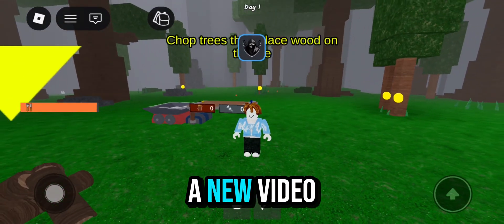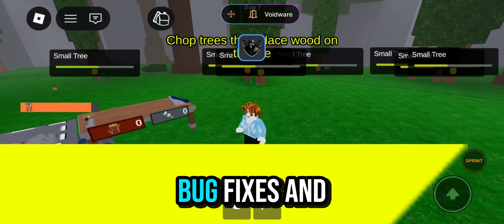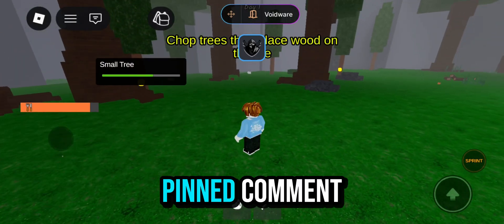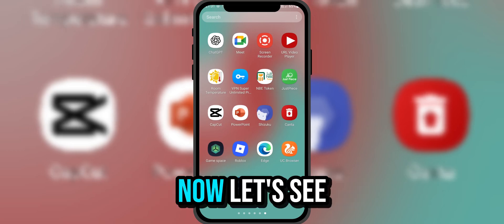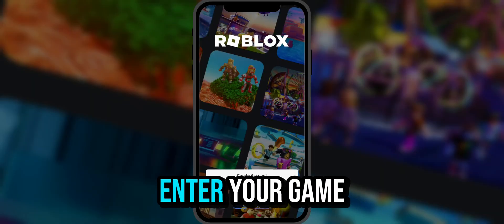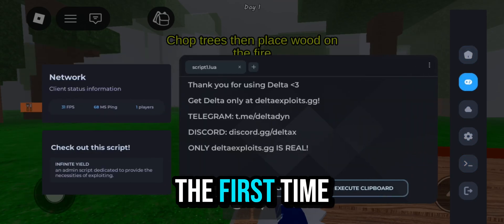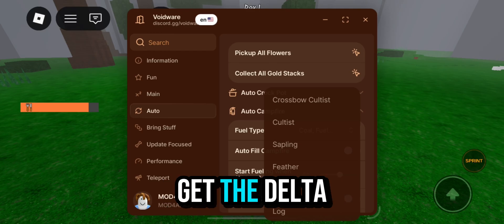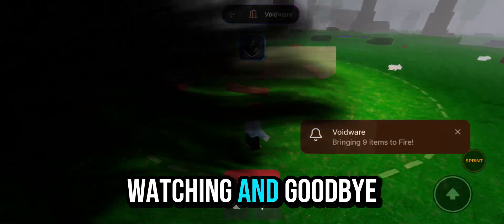Delta Executor Mobile NEW Update (v2.700) | Download & Install Best Executor (iOS & Android)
Delta Executor Roblox Mobile NEW Update (v2.700) | Download & Install Best Executor (iOS & Android)

Changelog — Delta Executor Mobile v2.695

Still undetected — continues to avoid detection.

Improved hooking — better stability and compatibility when attaching to games

Improved getrenv — enhancements to environment retrieval for more reliable script execution

Bug fixes — various fixes and stability improvements

Link Download

delta executor v2.700 ipa
delta executor
delta executor
delta update
roblox executor
roblox executor mobile
roblox executor